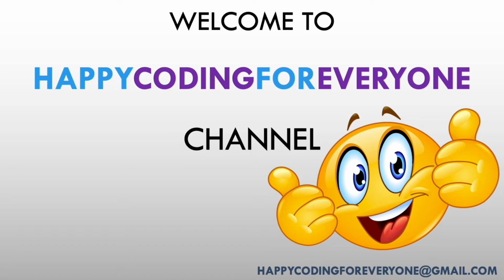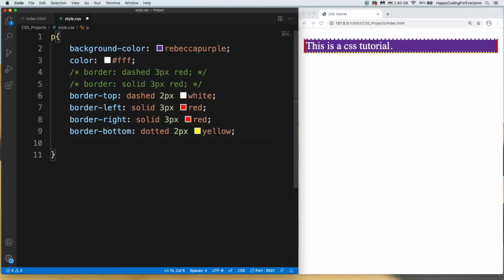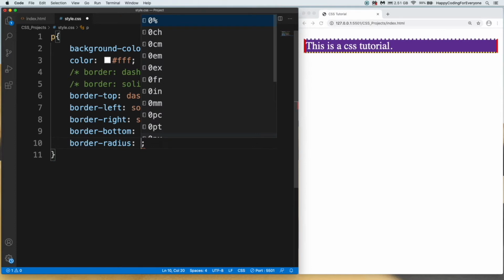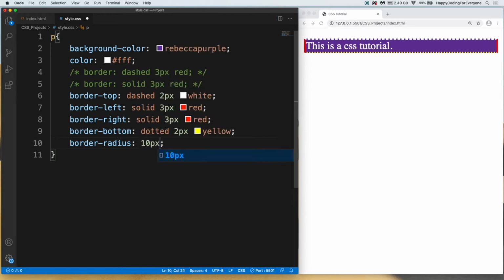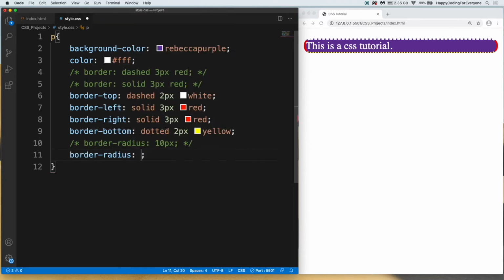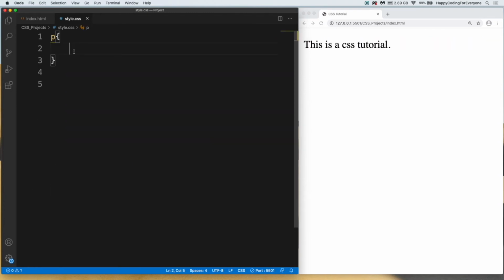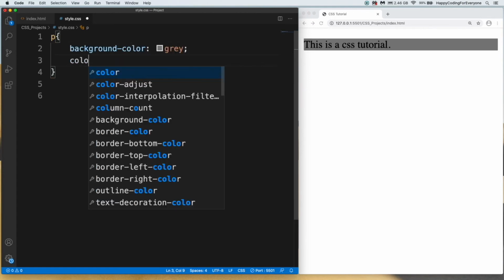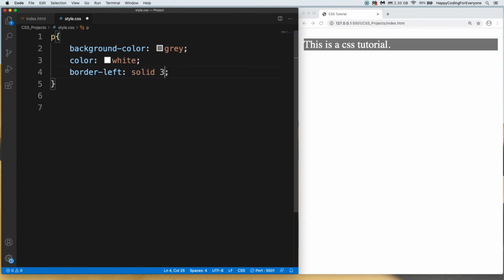Tutorial - 9 - CSS tutorial for beginners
Css
Css Tutorial
Css course
Css Login page
Css Registration Page
Css Login page design
Css Registration Page design
Css Button Design
Css Html
Css Borders